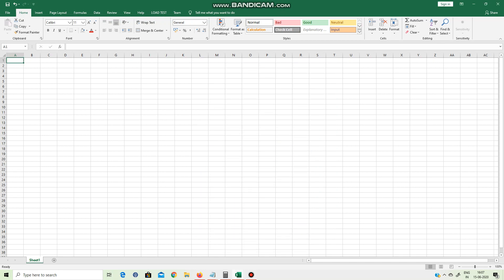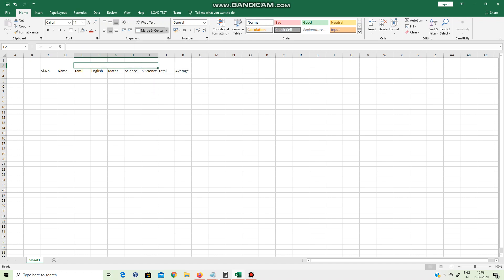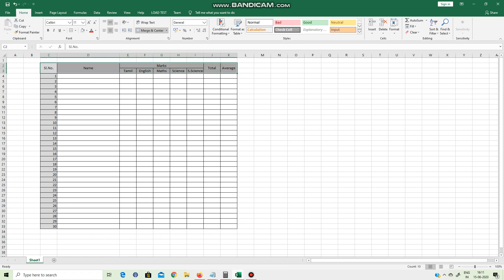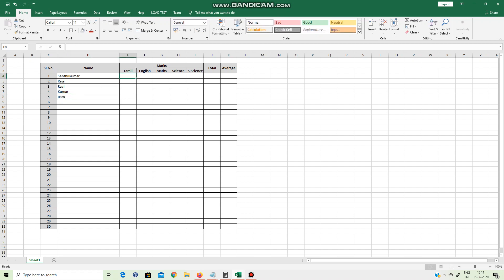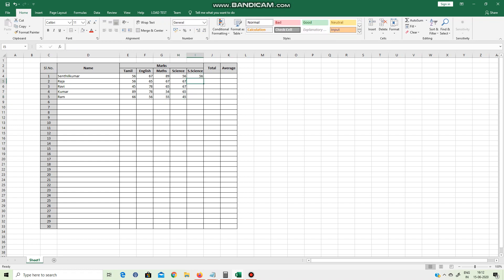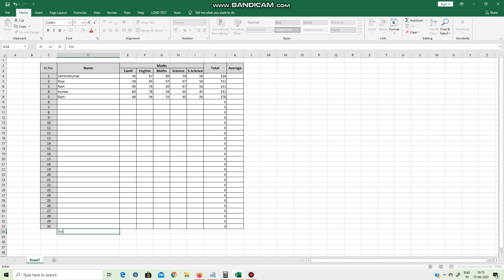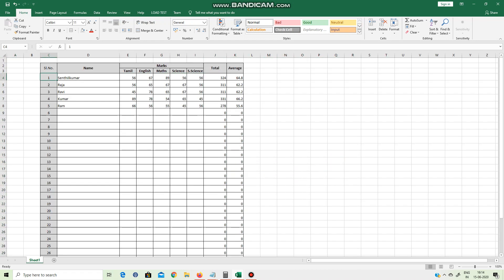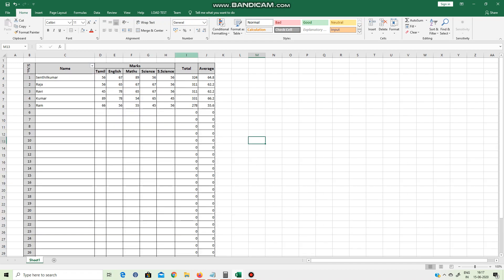Excel Tutorial for small Business persons in Tamil - Part 1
Basic of Excel sheet usage explained in Tamil.